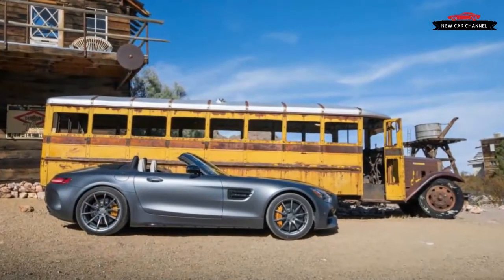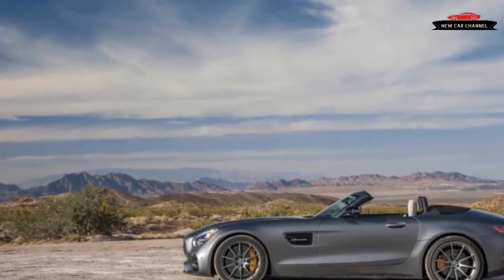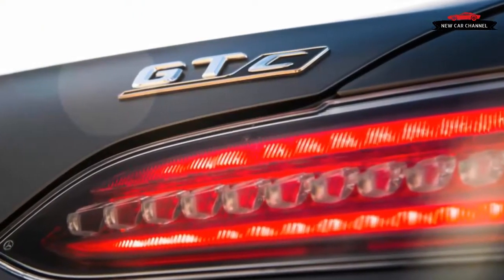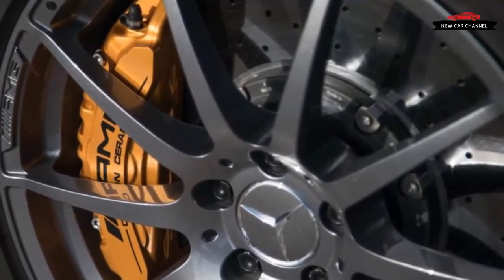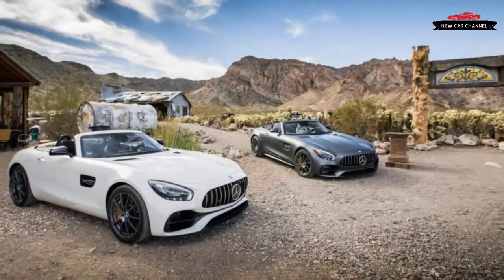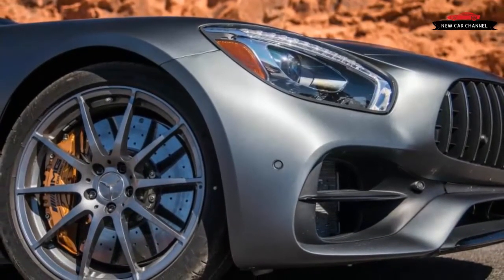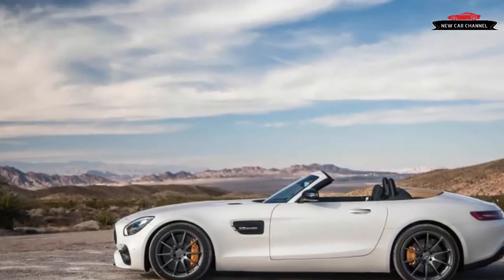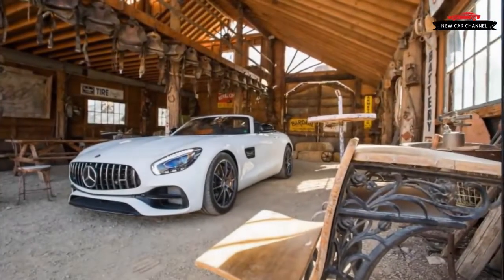REVIEW NEW CAR: 2018 MERCEDES AMG ROADSTER - FIRST DRIVE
REVIEW NEW CAR: 2018 MERCEDES AMG ROADSTER - FIRST DRIVE REVIEW
Today i review the new car: MERCEDES AMG ROADSTER 2018. I'm sure you'll enjoy this after watching my video. Thanks a lot !